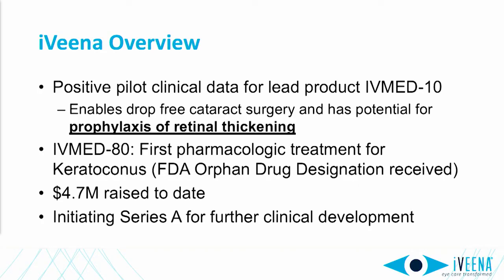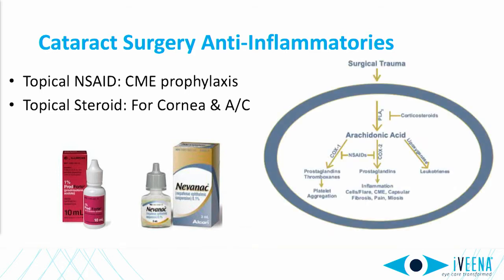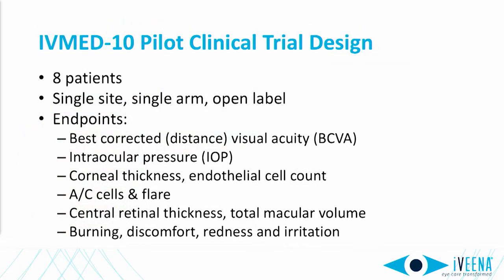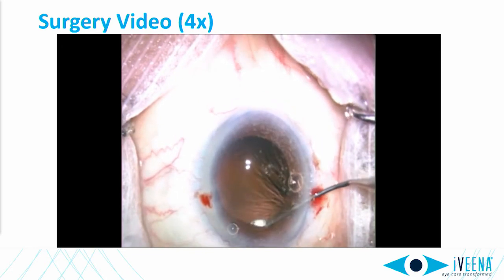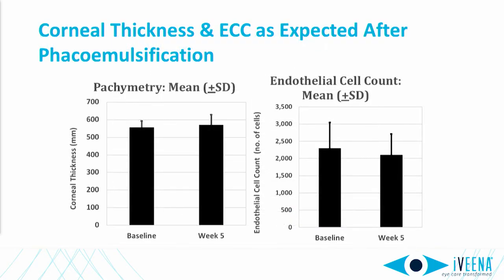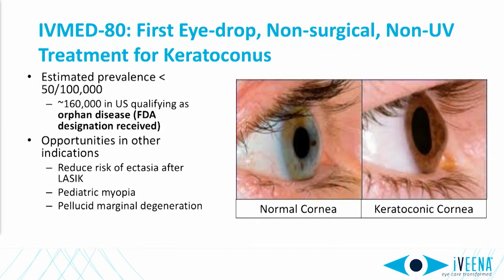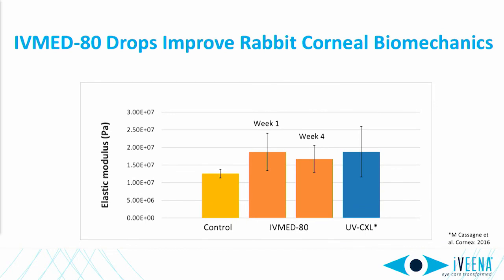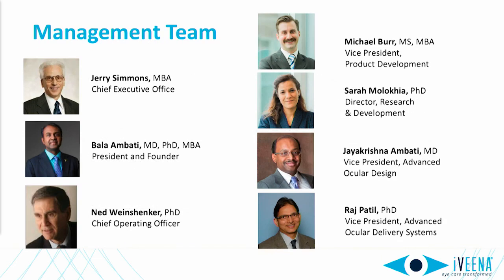iVeena Delivery Systems - OIS@ASCRS (2018)